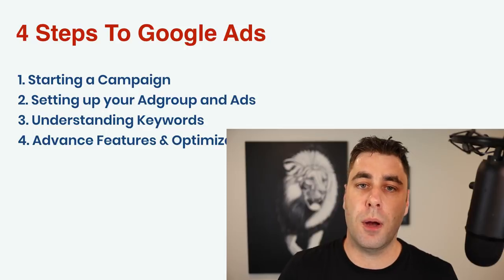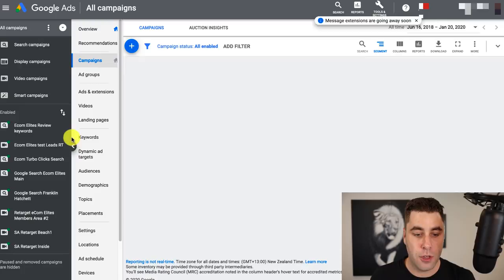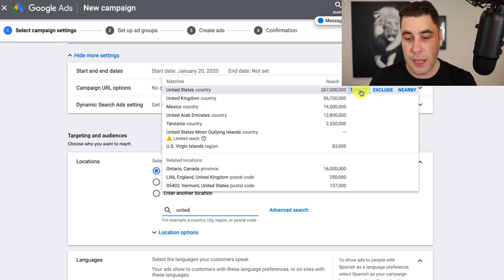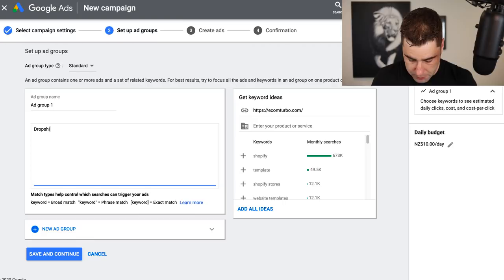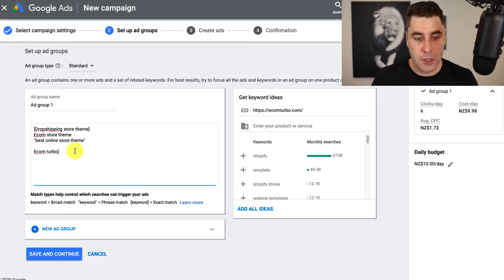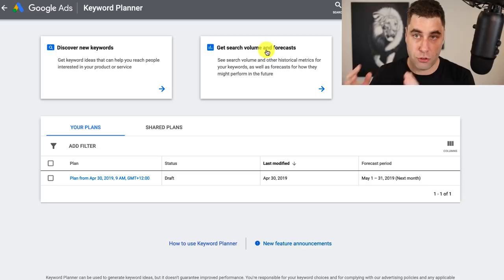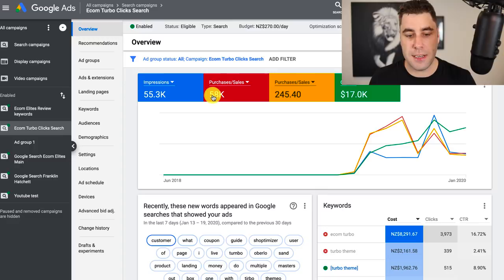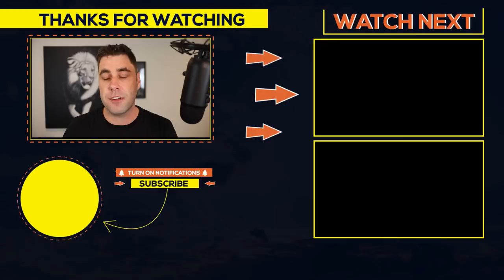Google Adwords Tutorial For Beginners In 2021 (Step by Step FULL Guide)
Google Ads are becoming very popular in 2020 because they are still cheap. In this Google AdWords for beginners tutorial I want to show you exactly how you can run ads online.

This tutorial involved a 4 step process that I use to run online advertising via Google Ads. The steps are listed below both for the video and in detail.

1: 5:05 Starting A Campaign
2: 10:17 Setup Ad Group & Ads
3: 18:35 Understanding keywords
4: 20:00 Advanced Feature & optimization

First of all what is Google AdWords? It's a platform you use to advertise online either by search or video.

Before you start doing the step you need to create a Google account. Sign up and get yourself a google account then head over to adwords.com and click "Start Now" in the top left.

Step Number 1: Starting A Campaign
The first step to starting you adverts is to create a Google Ads campaign. To do this you first want to go to your Google dashboard once you have signed in. Once on the dashboard click "All Campaigns" on the top left then click "Campaigns". This will now take you to a screen where you can choose to add a new campaign. You can do this by clicking the little blue plus button.

Once you have done that you will have some options to choose what type of campaign you want to start. In this Google AdWords tutorial for beginners we are going to choose a custom campaign with no goal in mind. Once you have done that you will then choose a Google search campaign. Make sure you also Uncheck “Include Google search partners" and “Include Google Display Network”.

You will need to select the locations you would like your ads to show up in. You can do this by including or excluding specific locations inside Google Ads. Inside the campaign section you will also choose your daily budget and what you are willing to spend per click. Set your CPC to the highest you are willing to pay. This doesn't mean you will pay that CPC it's just the maximum. To finish off creating the campaign in Google watch the rest of the section in this tutorial.

Step Number 2: Setup Ad Group & Ads
The next step if you start editing your Ad Group. This is easy to do and all you do is put the keywords in that you want to target, we will focus on more advanced Google keyword steps soon.

Google has 3 types of keywords you can put in and those are Broad match, Phrase match, and Exact match. if you are a beginner to Google advertising I would recommend going with exact match. This means when someone types you Keyword into the Google search console your ad will only show you that keyword.

This is what the specific keyword types mean
Broad match: A person can type in anything they want and your ad will still show up. This match type lets Google create synonyms for you.
Phrase match: Regardless if there are words before or after the keyword phrase, your ad will show up.
Exact match: Your ad will only be displayed if a person types in the exact words.

After putting in the keywords you will then go to the Ad section. In this section you create the advert, this is what shows in Google. You can add headlines and descriptions to your Google ads. You can also split test different Ad creatives.

Step Number 3: Understanding keywords
if you are looking to do some keyword research then you can use the Google Keyword Planner. Click "tools and settings" then click "keyword Planner" this will take you to a section where you can do keyword research fro your adverts. This is important because you can check the low and high range CPC of the keyword. You want to use the right keywords when you are a beginner all you might pay too much for your ads.

Step Number 4: Advanced Feature & optimization
Once you have your Google account setup and you have ads that have passed review then it's time to start optimizing. I like to first optimize by going to the Google recommendation, this will take a week or so to start working. Then you can add negative keywords so you don't waste ad spend on keyword you don't want to target.

Another way to optimize you Google Ads is to check the time schedule. You can see when you ads were costing you the most and optimize to turn ads off at those times. if you really want to make money online with google ads then it's a good idea to optimize.

2021 is going to be a great year for advertising because more people are using the internet. This google AdWords tutorial was created so you can get ready and start running advertising for you online business in 2021